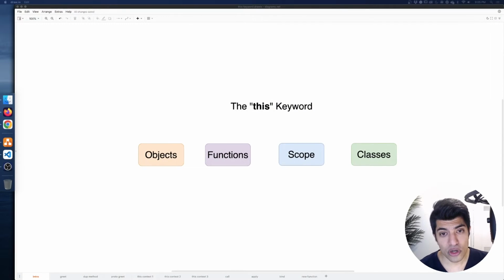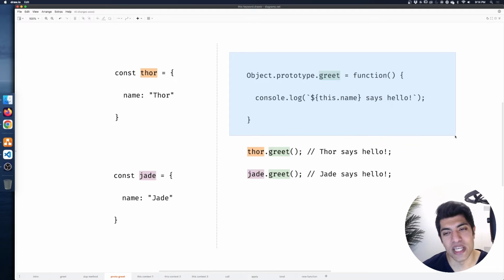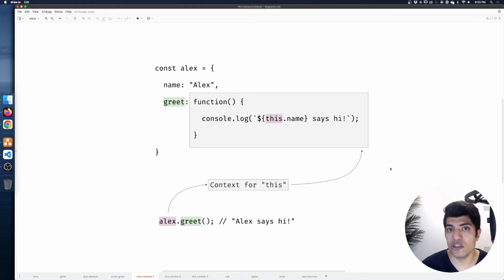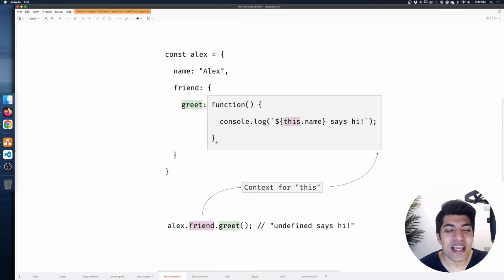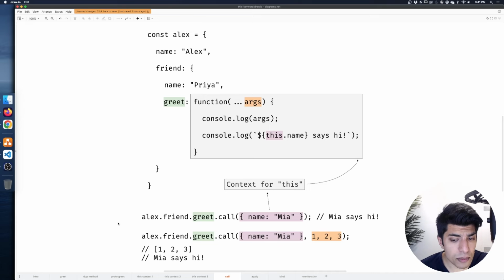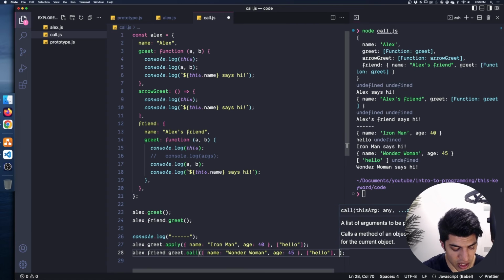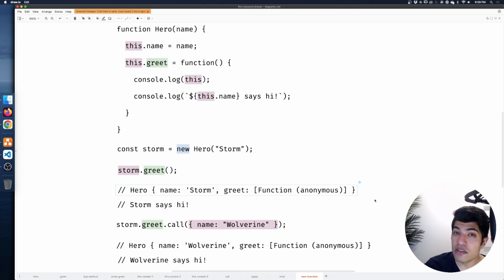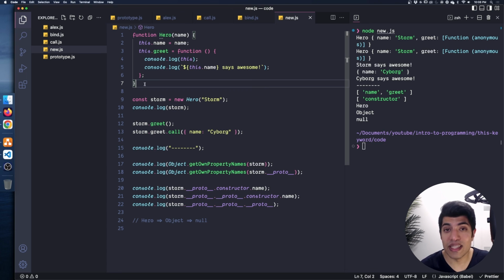The "this" Keyword - Javascript In Depth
We take a look at how the "this" keyword works in Javascript together. "this" allows us to refer dynamically to different Objects depending on how the associated function or method is being called.

We then look at how Javascript interprets the context behind "this" within methods and Objects. We also look at the call, apply and bind methods on Functions and how they allow us to manipulate what the "this" value is.

We wrap up the video by looking at the "new" keyword and how it interacts with the "this" keyword in Functions. This sets us up really nicely to look at the new Class syntax in Javascript and what is happening behind the scenes.

Note that this is an advanced topic and will take a lot of practice and trying different things over time to really cement. We'll go through some practice exercises together on the "this" keyword in the next video in the series.

Chapters:
00:00 Introduction
01:17 Main Ideas Ideas for "this"
02:33 A Regular Function with Objects
04:42 Duplicating Methods in Objects
08:20 Prototype Methods and "this"
12:09 Prototype with "this" Code Example
17:57 Introduction to "this" Context
21:30 "this" Context Code Example
26:10 Nested Object "this" Context
32:53 The "call" Function Method
38:18 "call" Function Method Code Example
43:08 The "apply" Function Method
43:58 "apply" Function Method Code Example
47:47 The "bind" Function Method
49:19 "bind" Function Method Code Example
53:15 The "new" keyword with Functions
56:06 "new" keyword Code Example
1:01:51 Next Steps